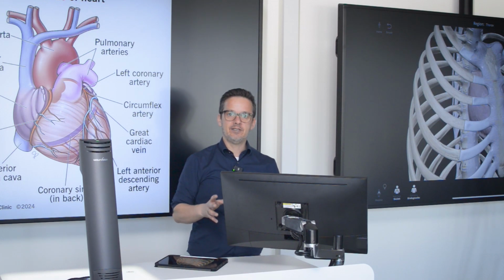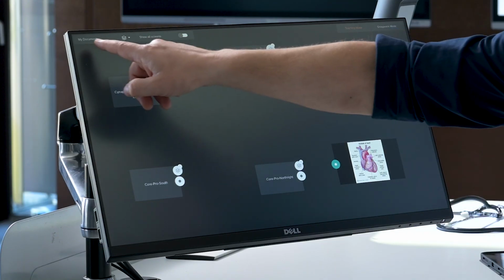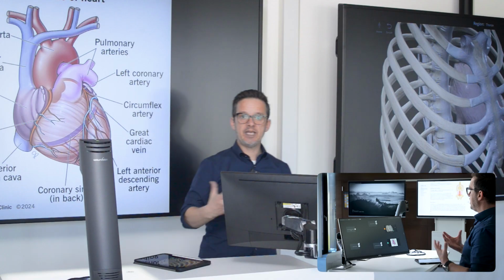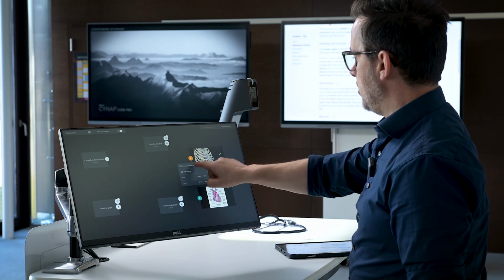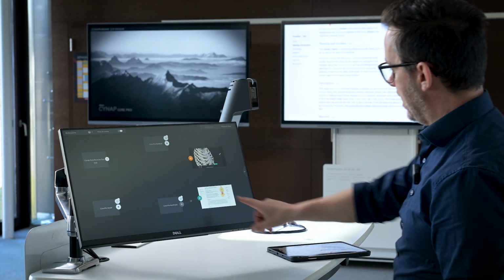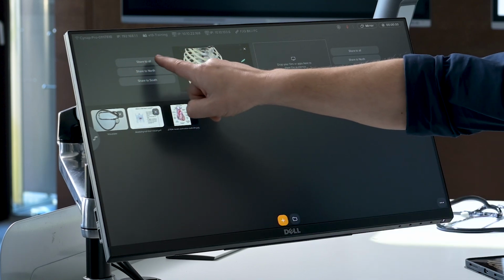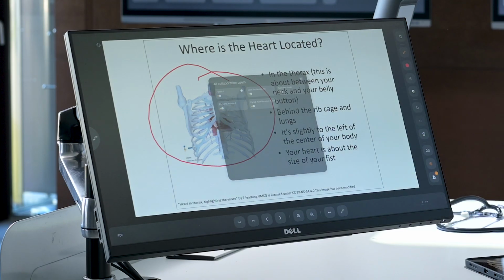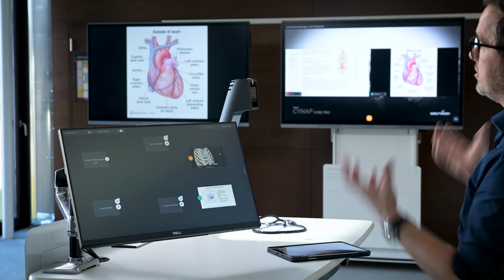WolfVision vSolution MATRIX Basics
00:00 Introduction
00:38 How to open MATRIX
01:33 How to share content
03:57 Advanced functions
04:54 How to share files